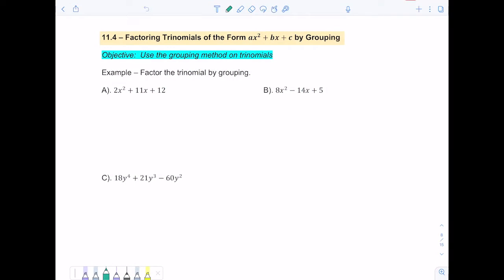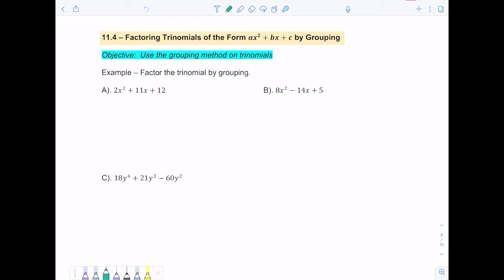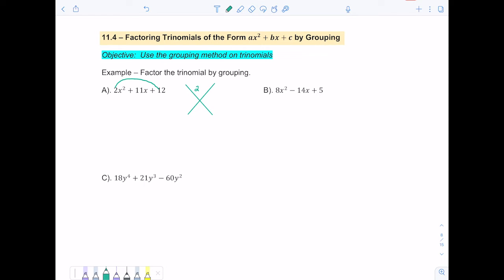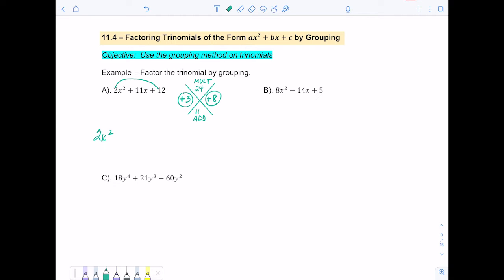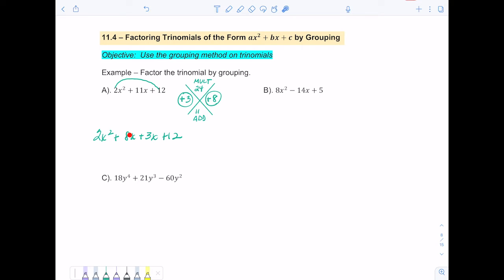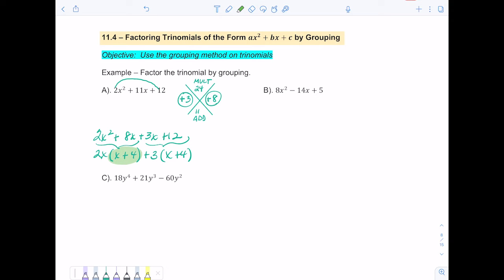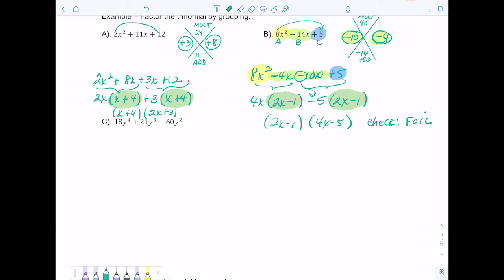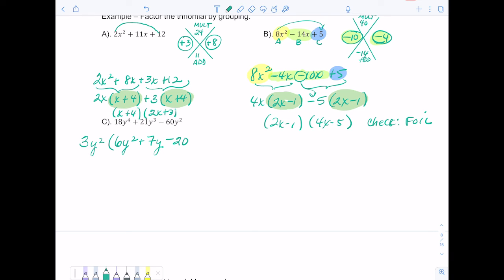Chapter 11.4 Factoring Trinomials of the form AX2 + BX + C by Grouping